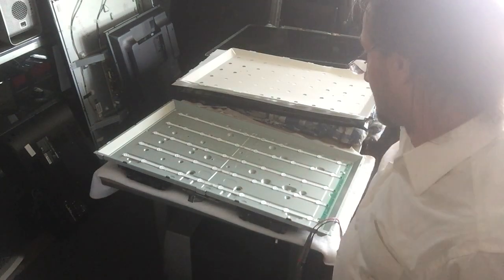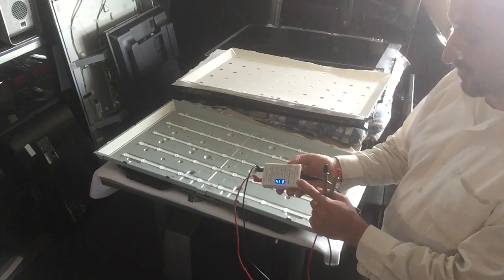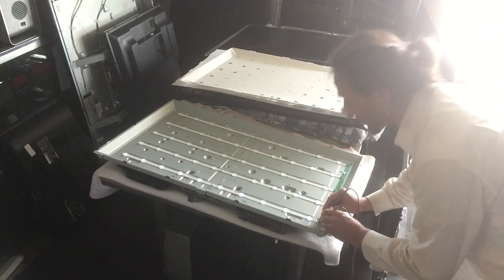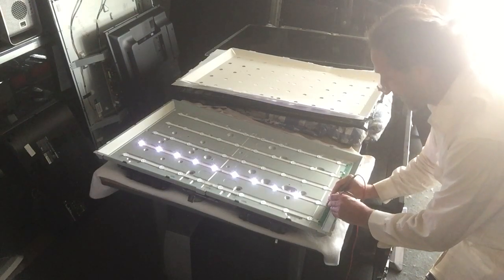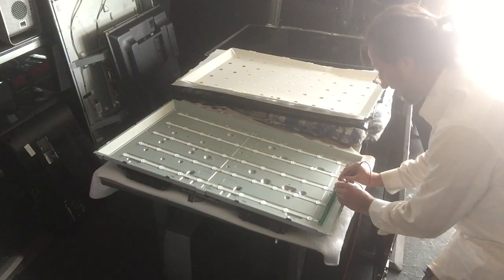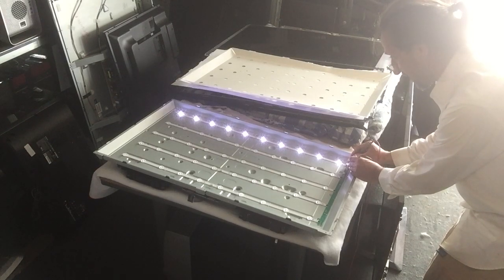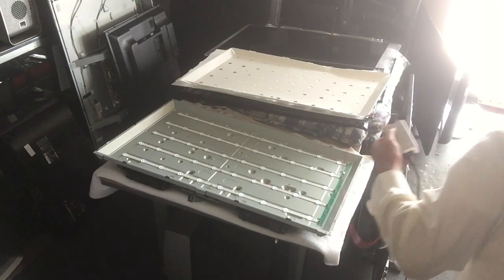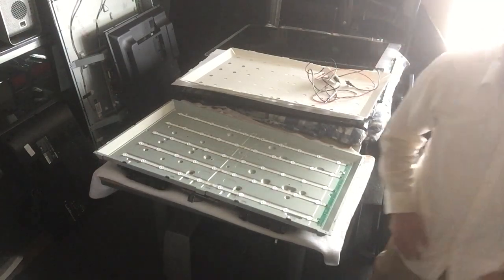LG 42LN5200 UA BUSYLJR AC MODEL LED strip test The Electronics Shop👇link below👇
🔴ideas to help you make money🔴

42LN5200 LG 42-Inch Class 1080P Led Tv (41.9-Inch Diagonal) Replacement Parts
LG. FAB30016124. A10 Stand Base Screw (Need 4) ...
LG. FAB31740201. A9 Stand Base Screw (Need 4) ...
LG. EAY63070001. Ac Adaptor (Needs Ac Cord) ...
Lg Literature. MFL67651107. Owners Manual. ...
LG. EAD62348802. ...
LG. AKB73715608. ...
Lg Literature. MFL67647419. ...
LG. ABA74569202.

LED strip testing
LG 42LN5200 UA BUSYLJR  AC MODEL
LG TV
LG 42" LED TV
LED LCD TV repair and troubleshooting
The Electronics Shop YouTube channel

learn trouble shooting and repair

Obaid's Electronics
4299 Kent road unit 5
Stow Ohio 44224